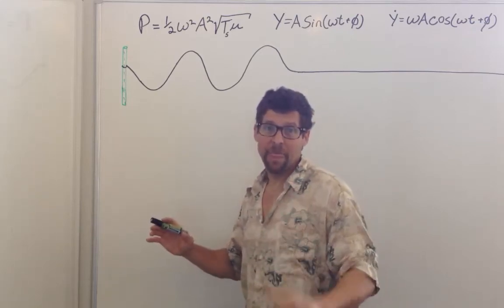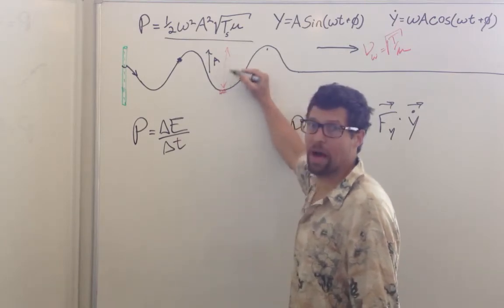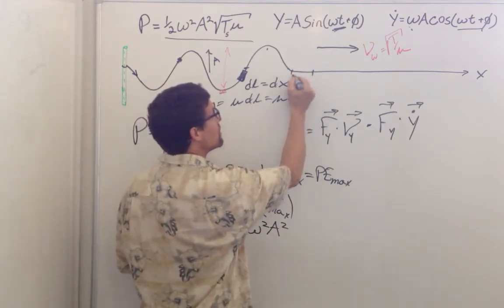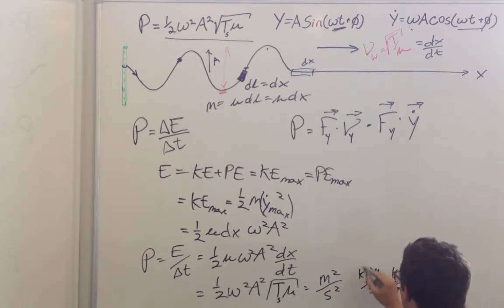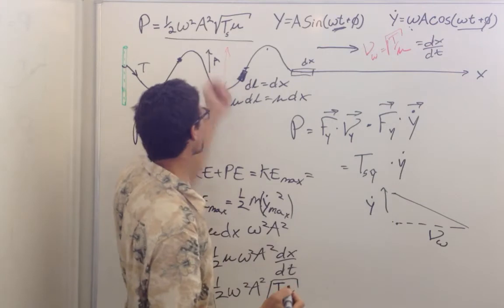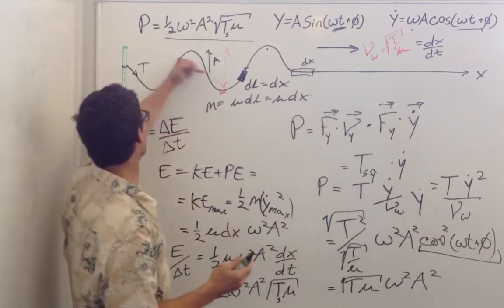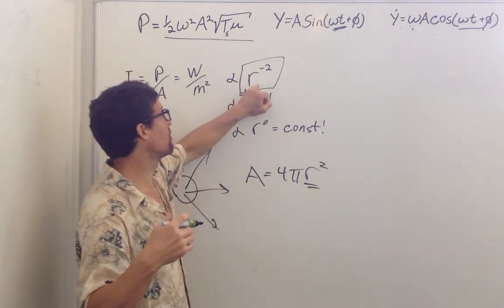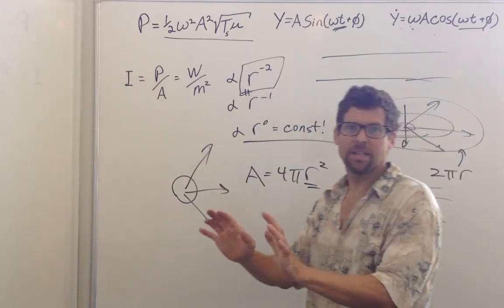Power Transmitted by a Wave on a String, Schwartz, Cal Poly Physics updated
Derive the formula for power transmitted by the wave on a string. How does intensity drop off with distance for 3-D, 2-D, 1-D wave propagation? You can see below that it was correctly pointed out to me by colleague Mritunjay Tripathy, that there is a mistake in the video: I correctly identify the kinetic energy is maximized in the part of the string that has zero displacement (and maximum velocity) but incorrectly claim that the potential energy is maximized in the maximally displaced section of string. The potential energy is actually in the stretching of the string that has zero displacement. Hence the maximum kinetic AND potential energy is in the section of string at zero displacement. My explanation in this video is correct for a simple harmonic oscillator, which I incorrectly applied for a moving wave. I thank Mritunjay Tripathy for pointing this out.